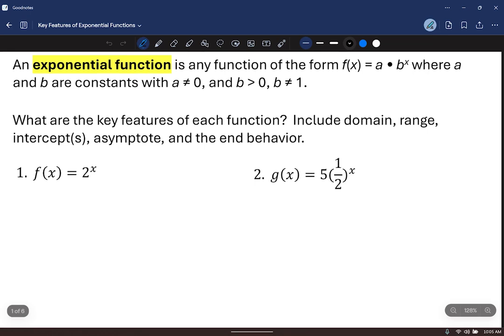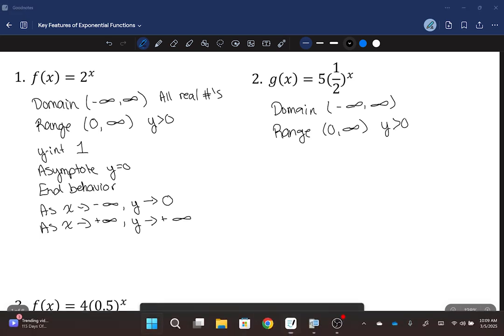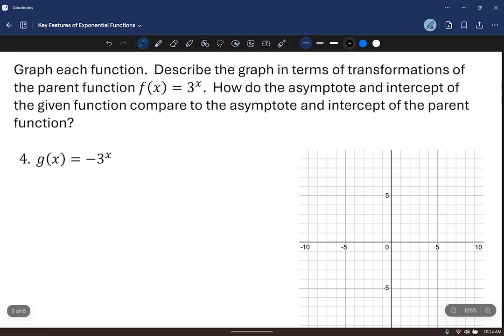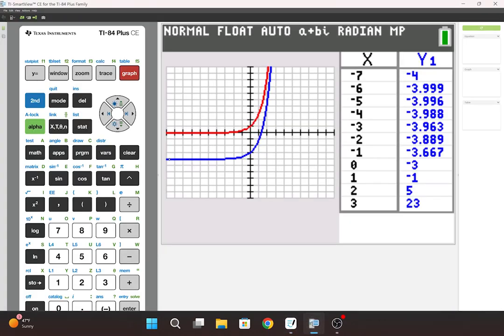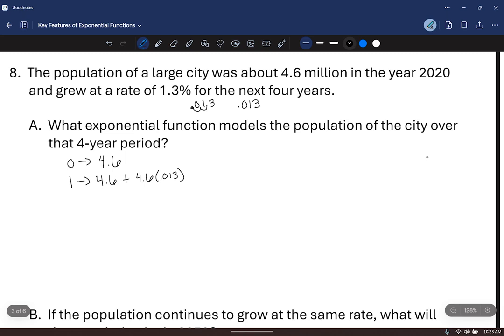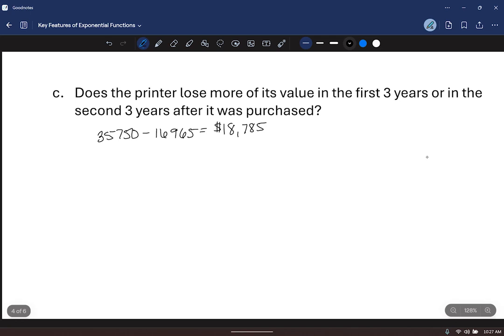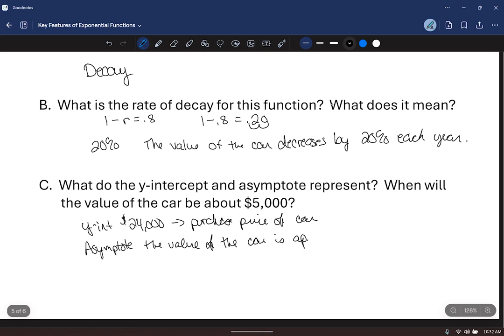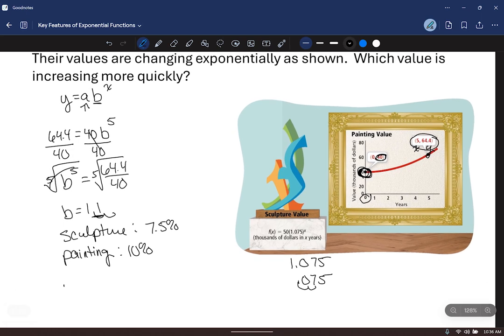Key Features of Exponential Functions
In this video we will discuss the key features of exponential functions.  This follows Savvas Algebra II, lesson 6-1.